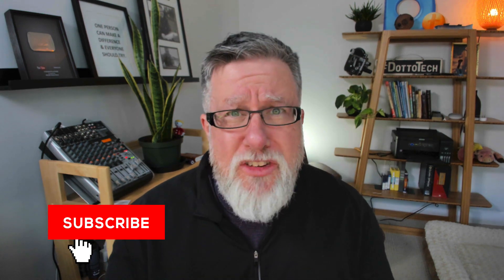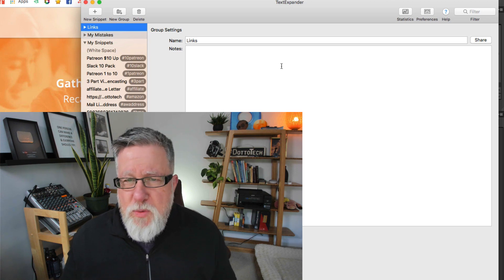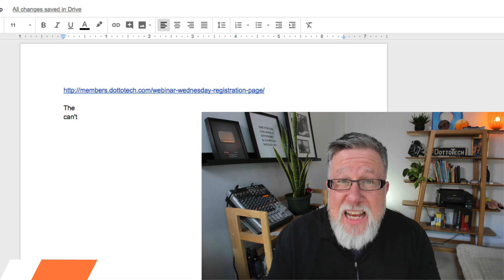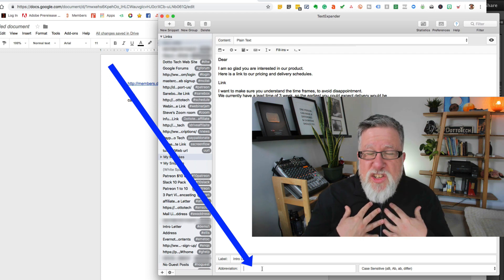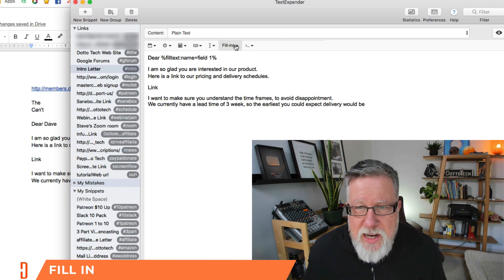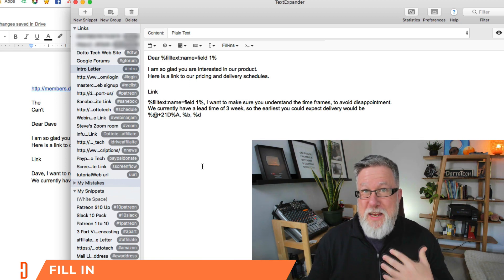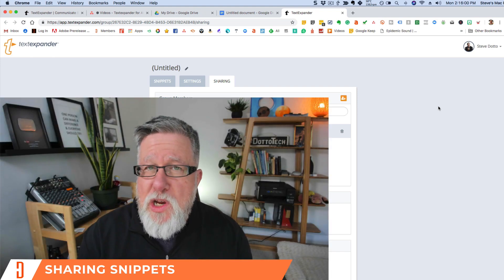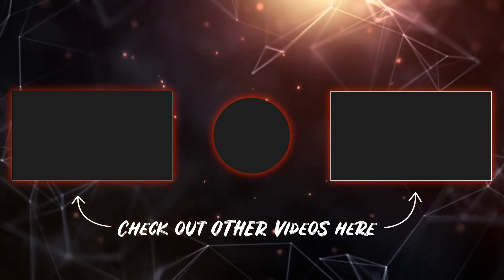TextExpander Simply Saves Time! - Quick Tutorial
Wish you could write faster? Wish there was a way to recall large chunks of text with a few keyboard strokes?

With TextExpander, you can do just that-- you can create custom text snippets and use them to save time. Discover how to use TextExpander to take your productivity up a notch.

In this video:

- 2:20 Text Expander Demo

Curious about other tools that can help you get more organized? Grab a copy of Steve’s toolkit!